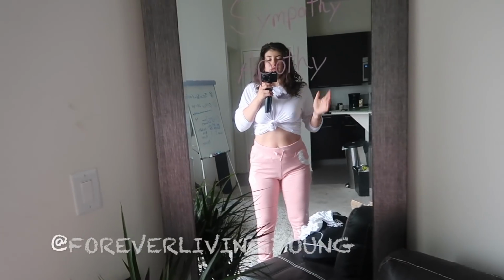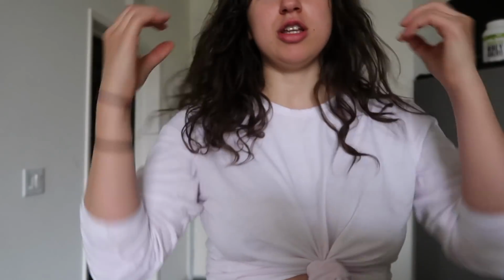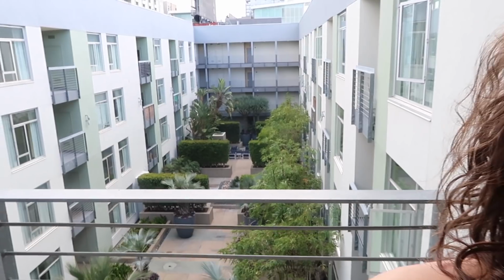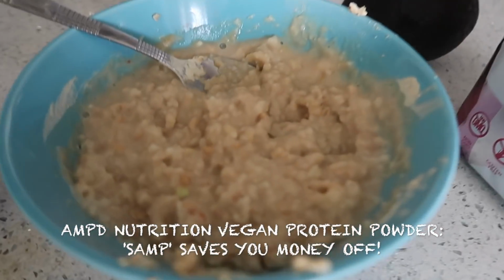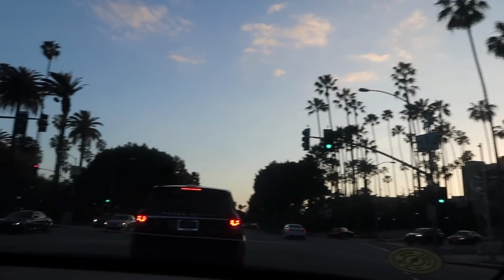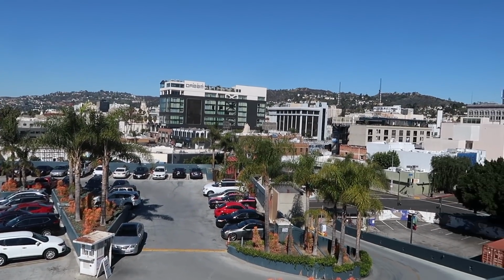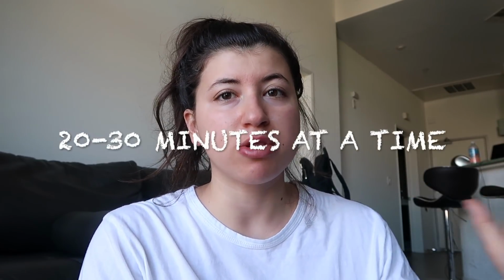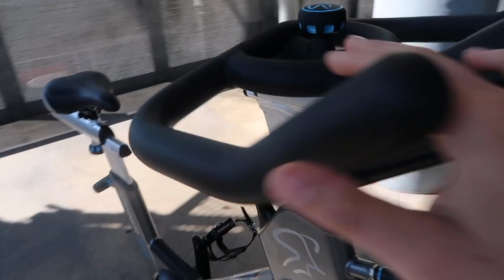My Cardio Routine ⎮ Shoulder Workout ⎮ Mindset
Owner of Destination Health and Fitness LLC
Meal Programs/Training Programs/Competition Prep Programs

Certified Personal Trainer/Sports Nutrition
Online and In Person Coach

Nationally Qualified NPC Bikini Competitor
1st Place Open Class C, 1st Place Novice Class B